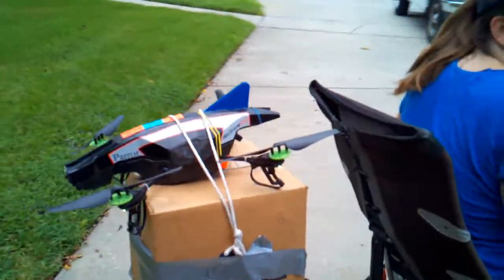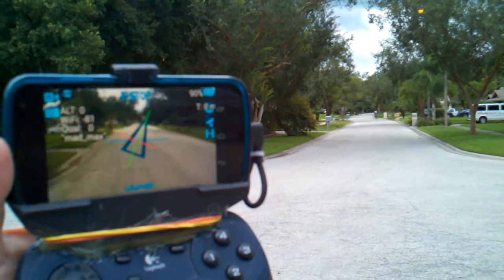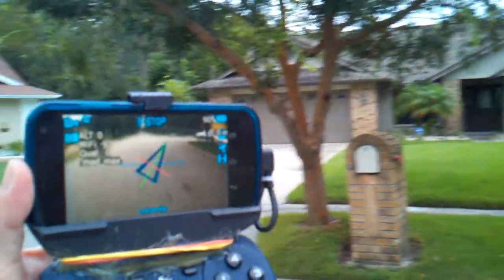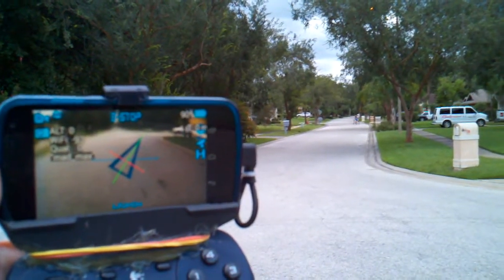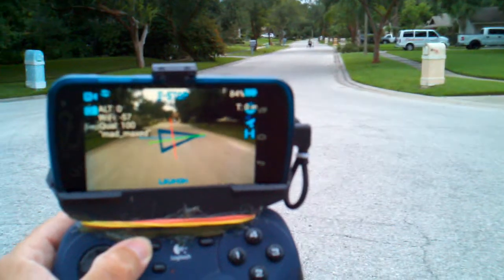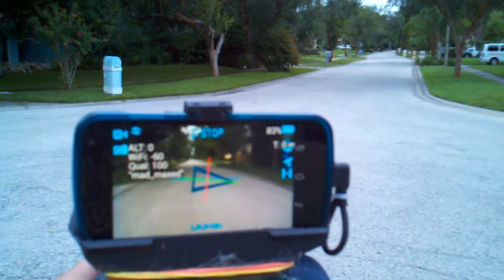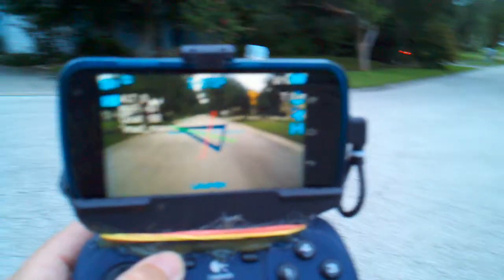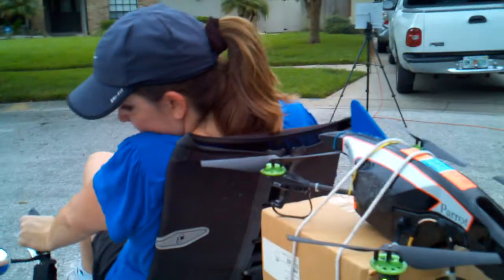Wheel Antenna + Phone vs + Repeater w/ AR.Drone 2.0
This video demonstrates the very clear and major advantage of flying with both a repeater AND the Wheel Antenna Mod. With the help of my lovely wifey Andrea and her super cool Tri-Cruiser.. I strapped "Mad Max" to the back, and she rode off into the Sunset.. well actually she rode down the street to another street NAMED "sunset", lol.. which is  1,150 feet away LOS (line of sight).

First, I am connected directly from my Samsung Galaxy Nexus phone to the Drone "Mad_Max"... then, Second, I set-up my repeater "Mad_Maxed" and we see how much better it does.

First pass: got to about 750 feet with reasonable video, dropped out at 900 feet, and didn't reconnect until about 100 feet on the way back (mostly an issue because the drone is blocked by her bike seat and body on the way back)

Second: got to 1150 feet with good video, dropped out as she turned around.. (so who knows how far I could have actually gone...)... and then reconnected at around the 750-800 foot area reliably.

The "with" repeater test clearly shows that there's way more room for fun and less risk of losing the drone at a distance!

I plan to do this test again with my other drone that is stock, and also set them both up above her head on a tripod strapped to the luggage rack!